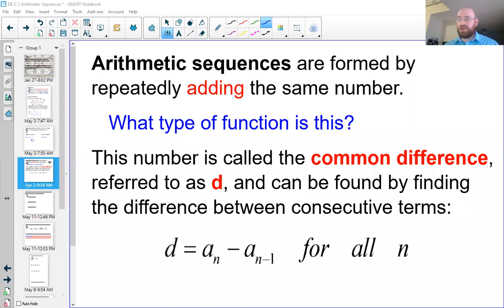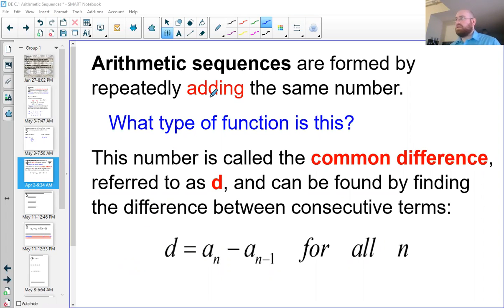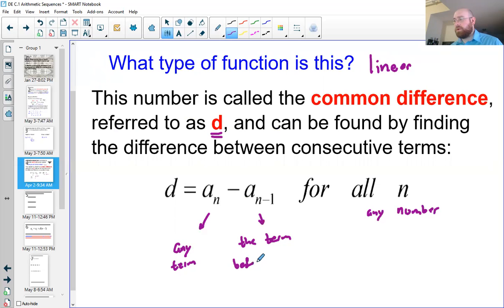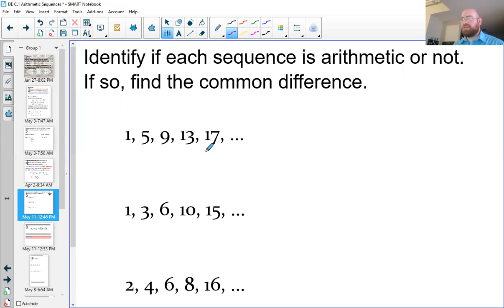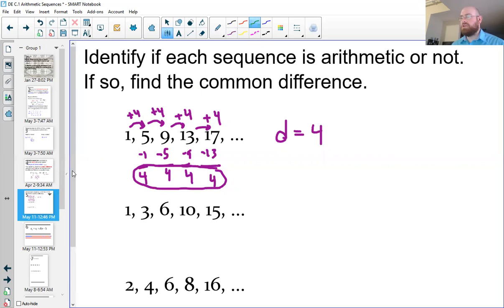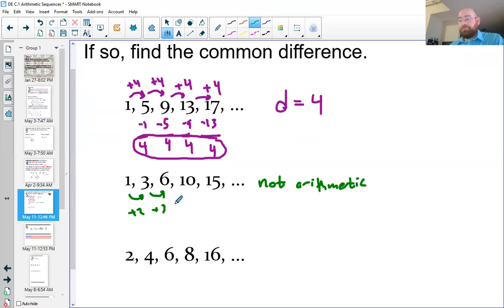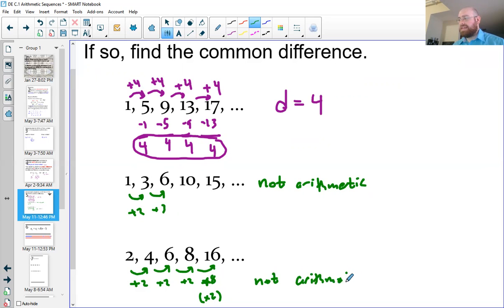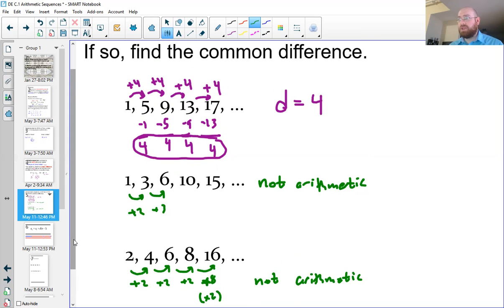DE C 1 2 Arithmetic Sequences